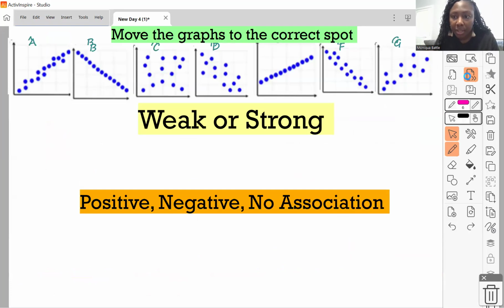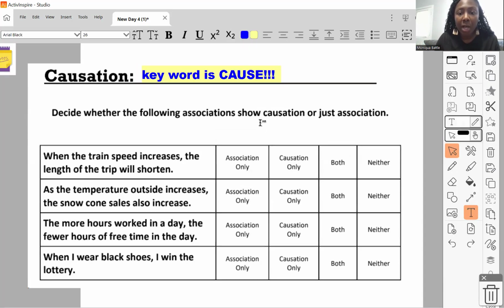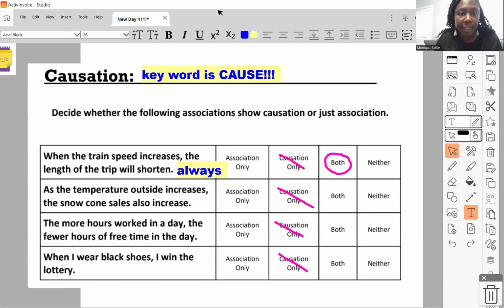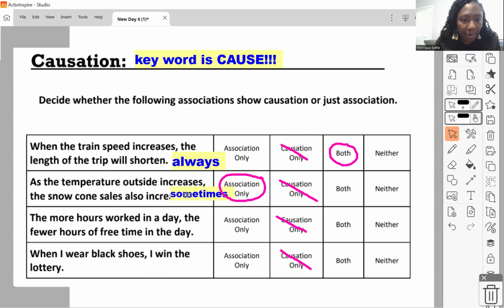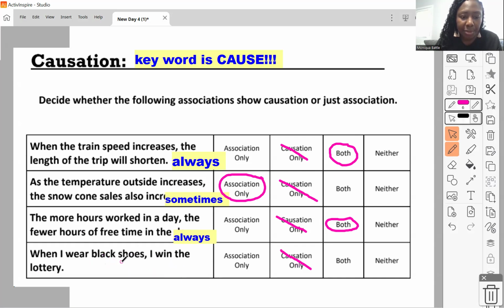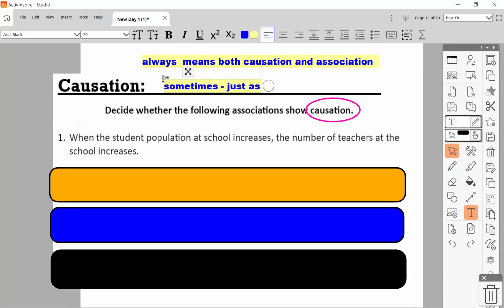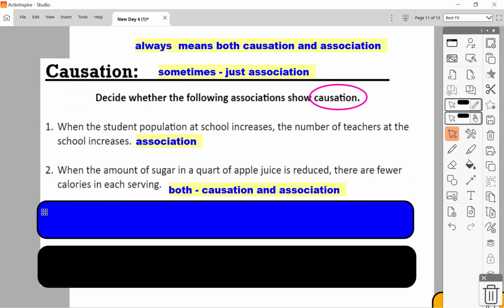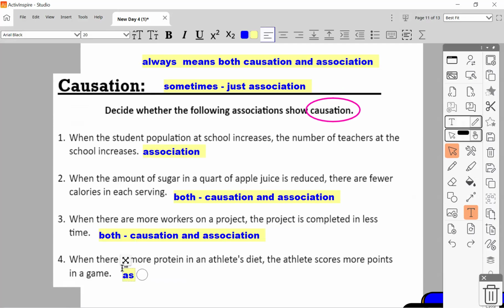Friday Causation NOTES